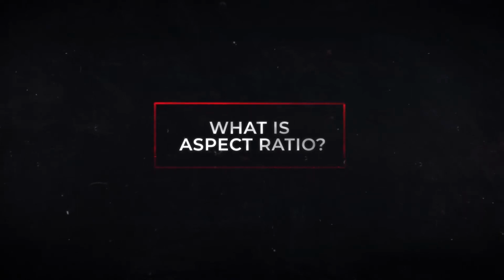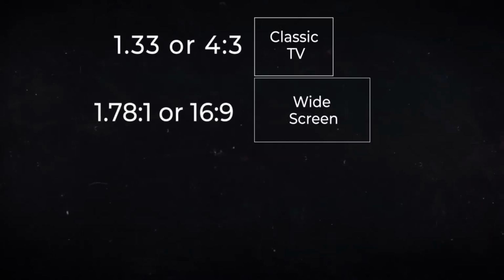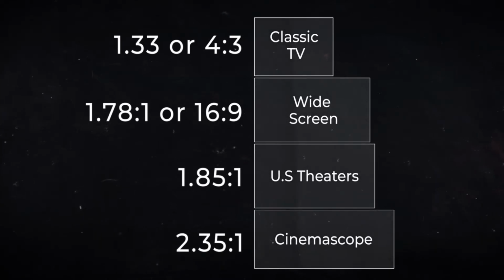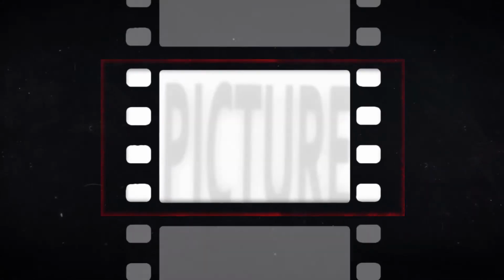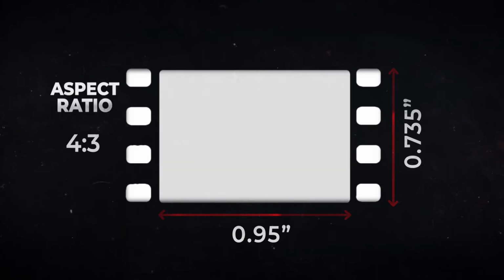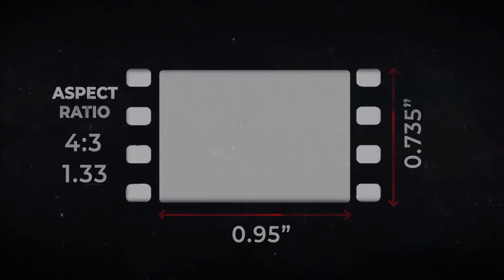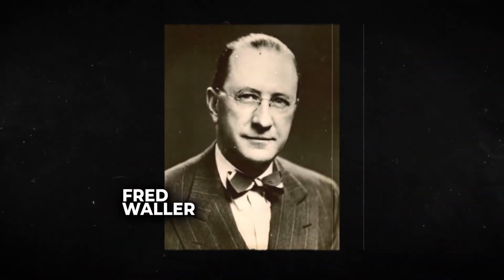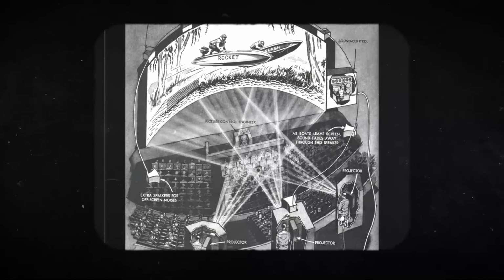History of Aspect Ratio